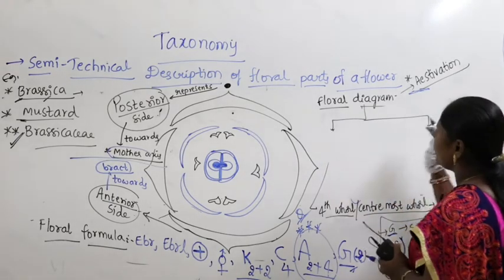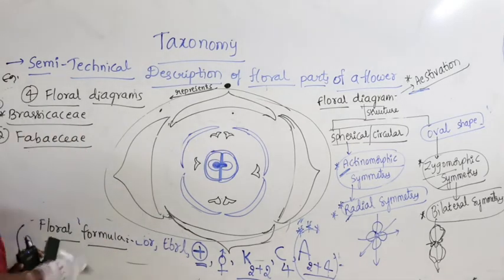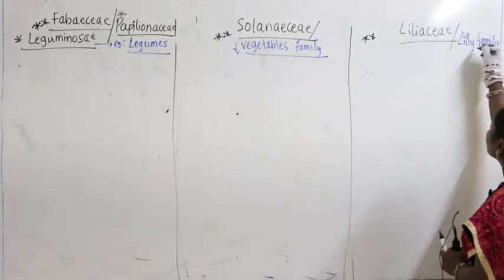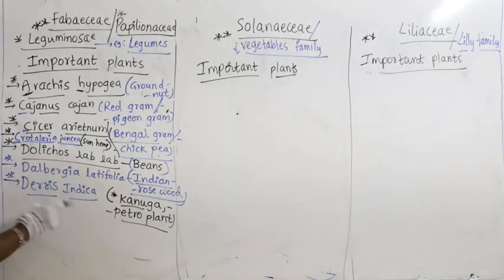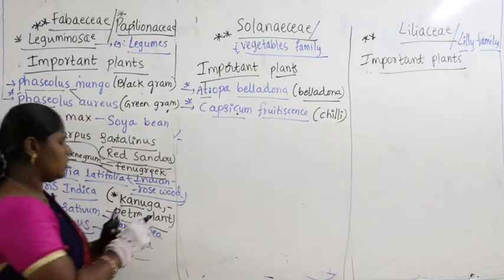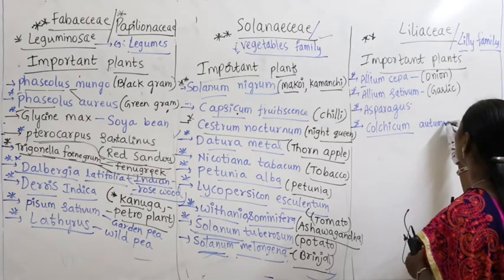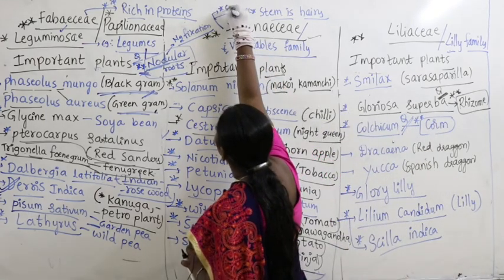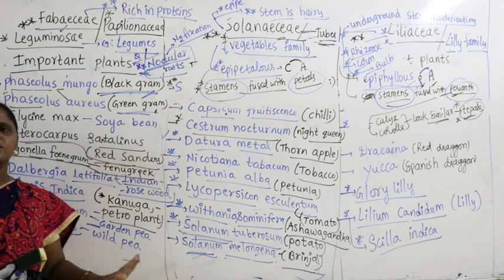NSR IMPULSE VIDEO CLASS#jr botanyTaxnomy#L17